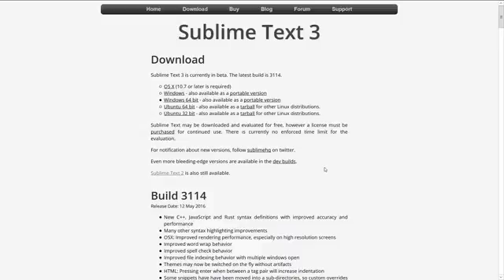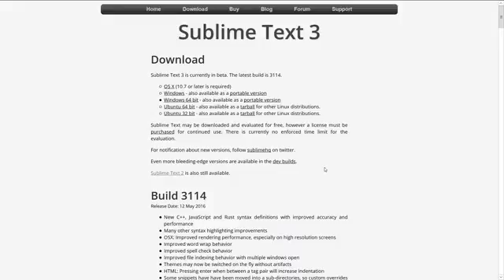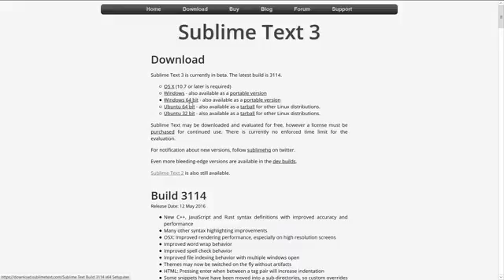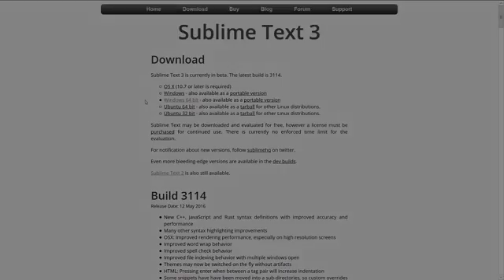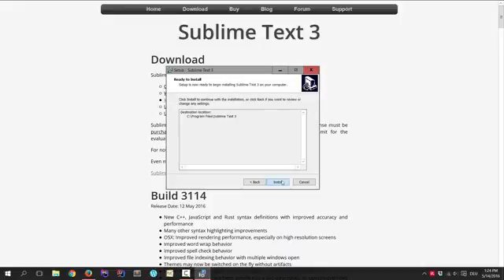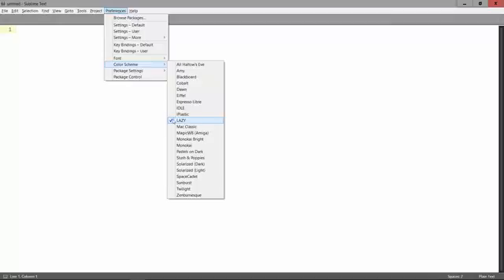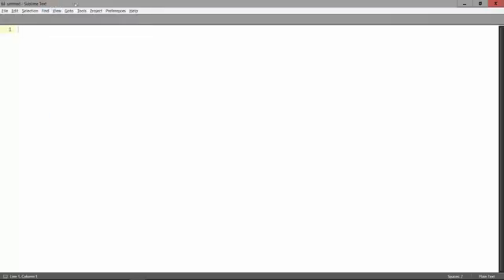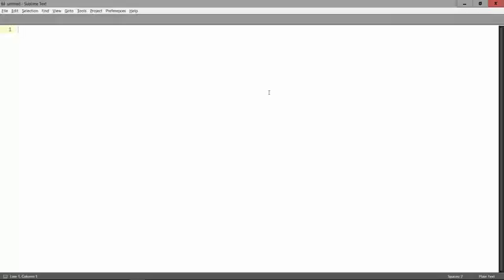jQuery Tutorial for Beginners #3: Setting up Sublime Text for jQuery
This tutorial teaches you how to set up Sublime Text as your code editor for jQuery to be able to write code fast and effectively. While following along the course, you'll often see the shortcuts I use to duplicate lines, merge lines, use multiple cursors and so on. Those are specific to Sublime Text so if you want to use them as well, make sure to follow along this tutorial to install Sublime Text -- it's a really quick one.

Now, with Sublime Text you can not only write your jQuery code, but also pretty much any programming language you like. In this course, you'll use it for HTML and JavaScript mostly, occasionally for CSS code as well. But there are various plugins available as well for Sublime Text so that you can really get it to support even more programming languages.

I greatly recommend you install the Emmet plugin for Sublime Text. It allows you to save typing around 95% of your code when writing HTML or CSS. Seriously, check it out. You'll also get an idea of how it works while following along the tutorials. Otherwise, you can of course check out the documentation as well to dive right in.

Once the code editor is set up, you can start using jQuery right away. There is not much setup required, you'll just need the JavaScript file containing jQuery. You'll learn how to do that in the following tutorial.